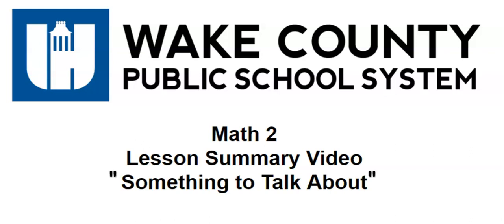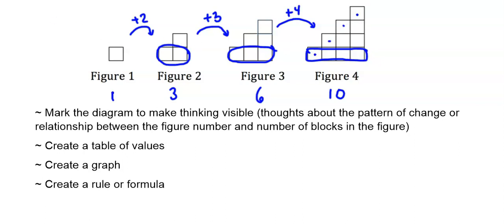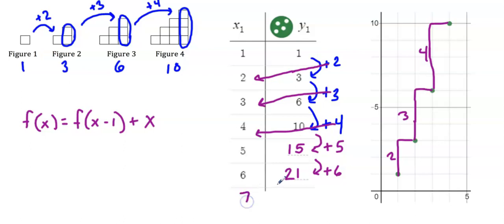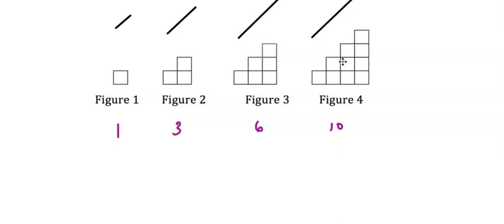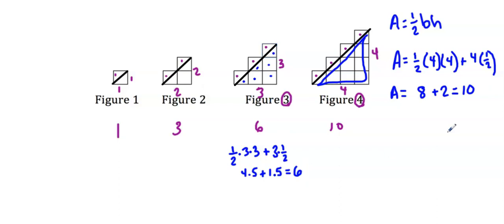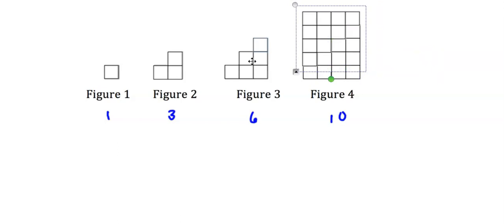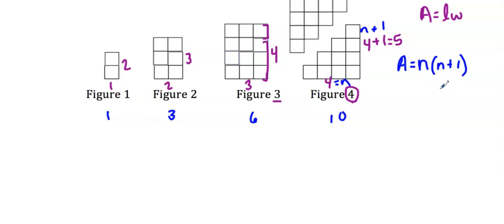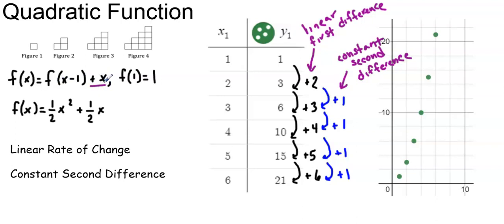Math 2 Unit 3 Lesson 1 Something to Talk About